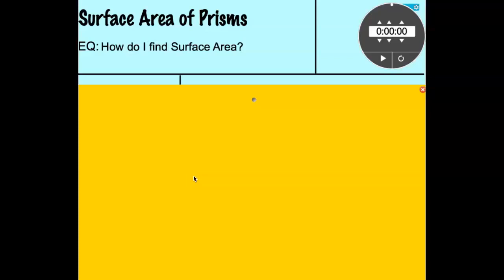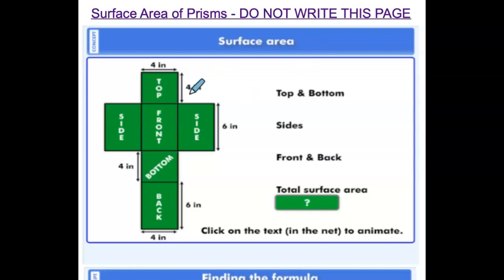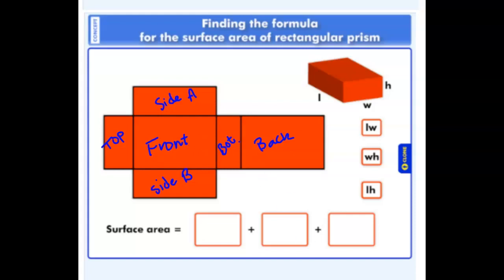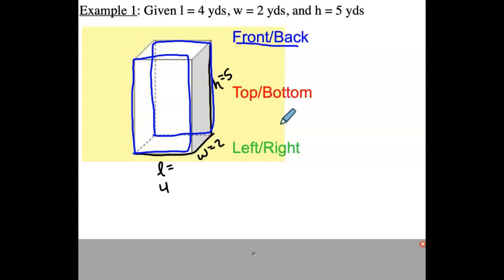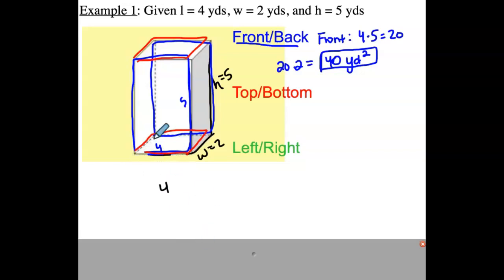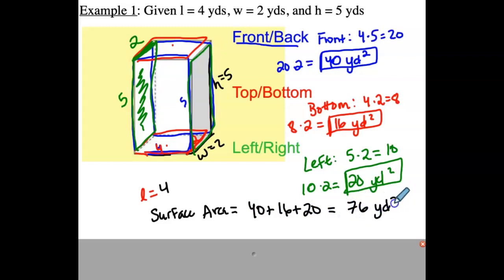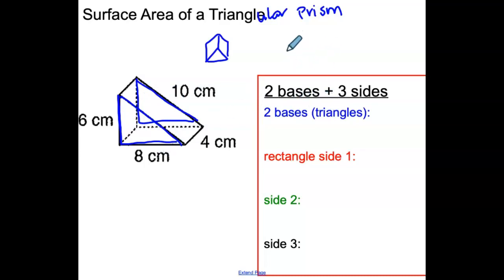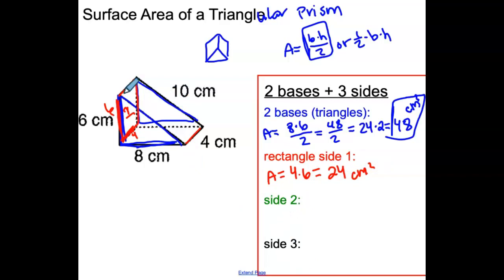surface area of prisms